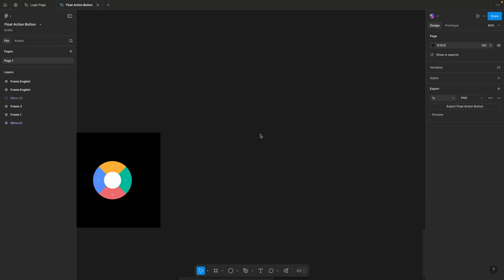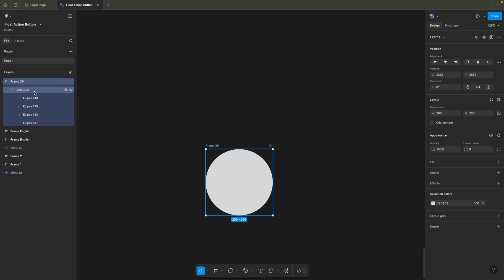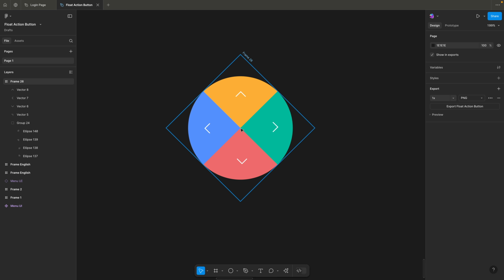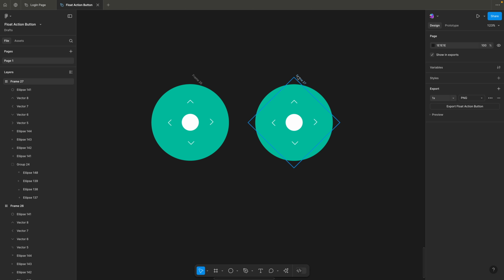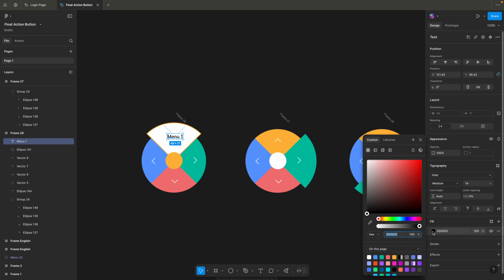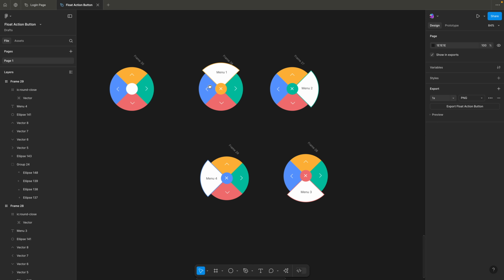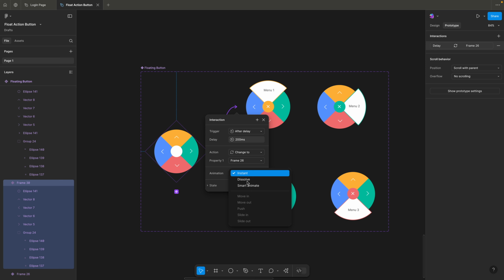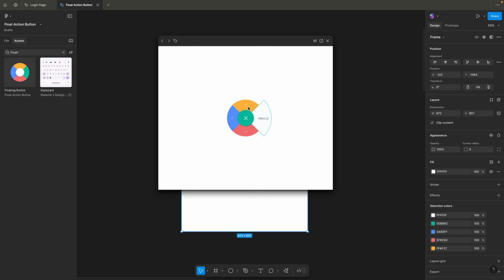Advanced Menu Design & Animation in Figma | Figma UI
In this tutorial, I have designed a floating menu option using Figma's new UI. You will learn how to animate components, create and use instances, and effectively apply auto animation in Figma. This step-by-step guide is perfect for designers who want to enhance their UI skills and create smooth interactive prototypes using the latest features in Figma